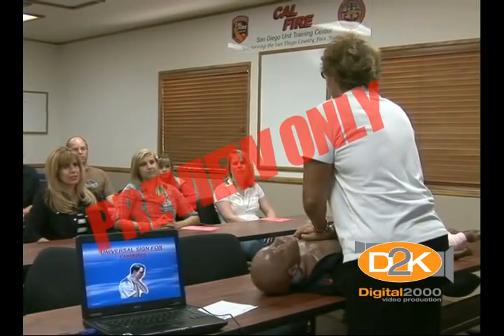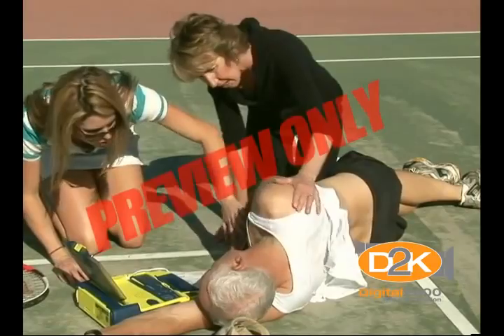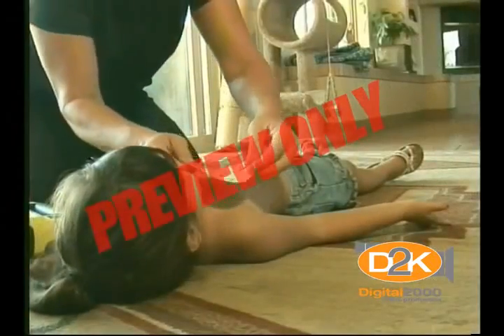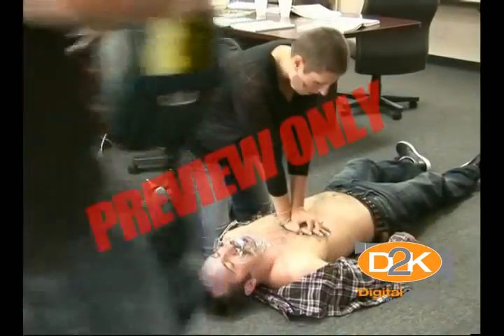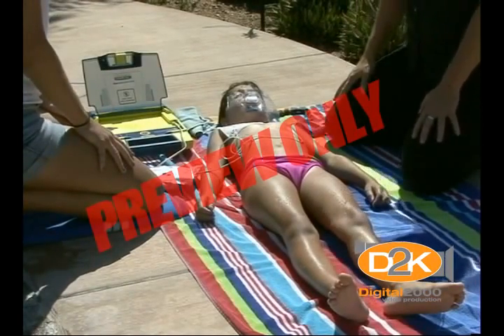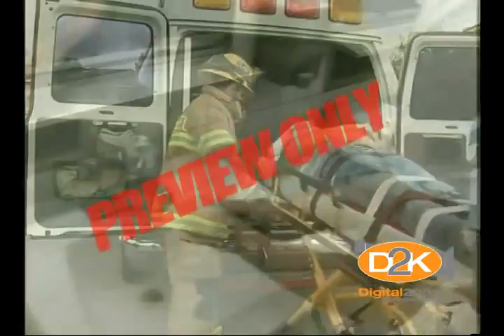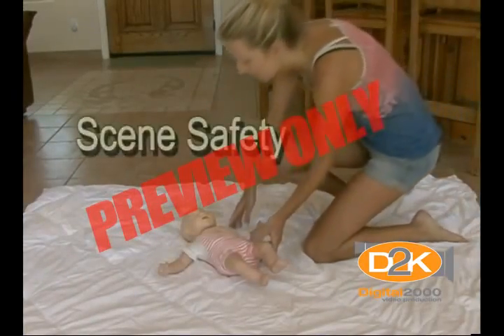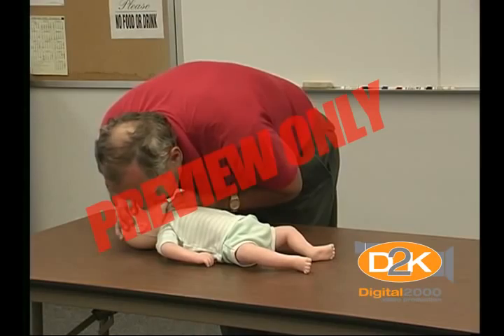CPR First Aid Child Infant AED Training Certification Video Safety Media ON DEMAND 14037AE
This CPR AED First Aid certification Training video teaches emergency action, signs and symptoms, medical illnesses associated with the need for CPR. Also included is the new emergency defibrillator equipment that will soon be required in most all organizations providing CPR.